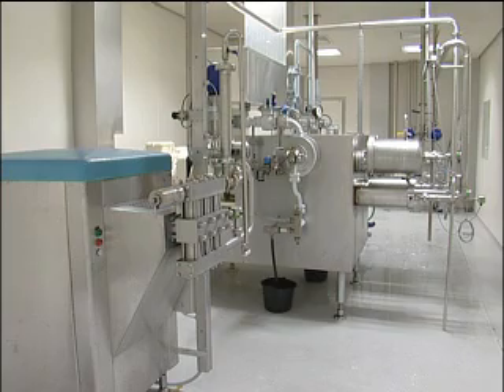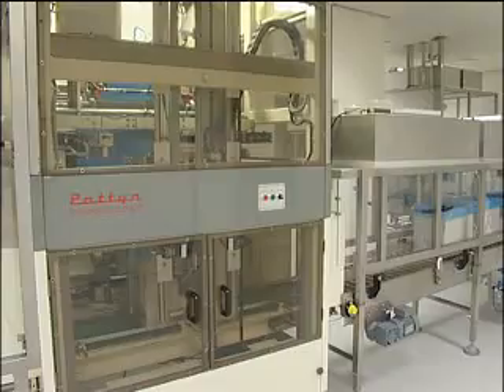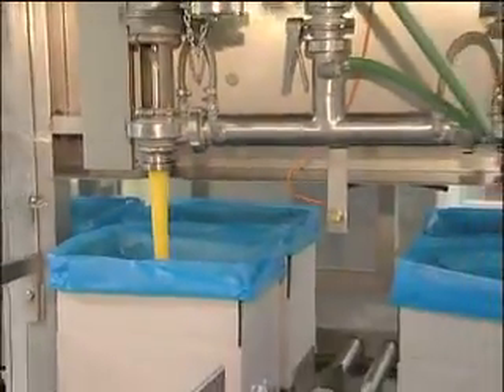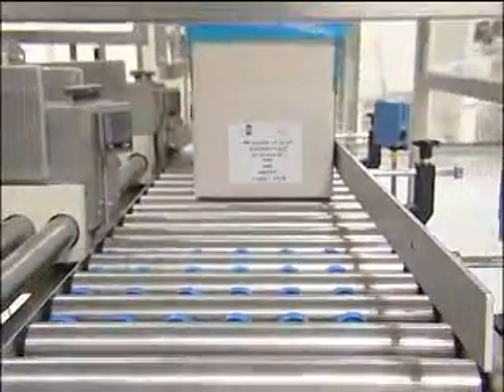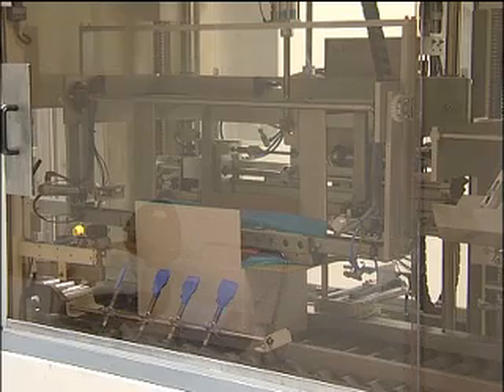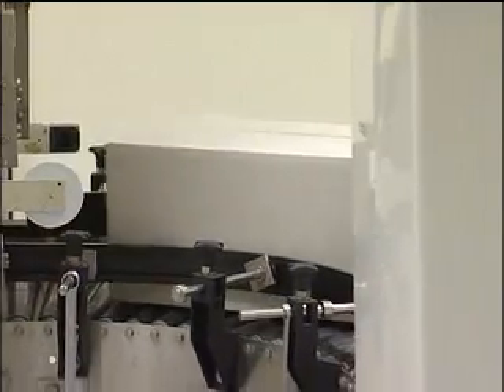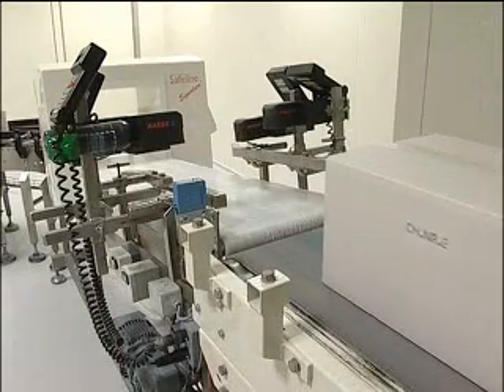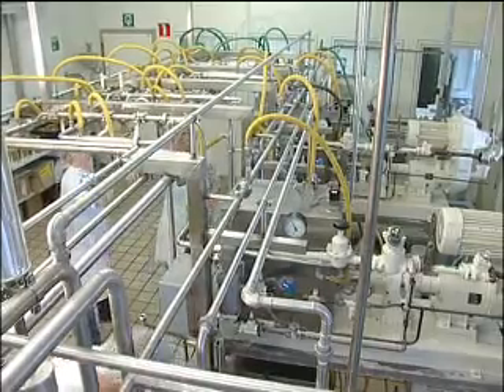VIV Buisman: Butter Blends